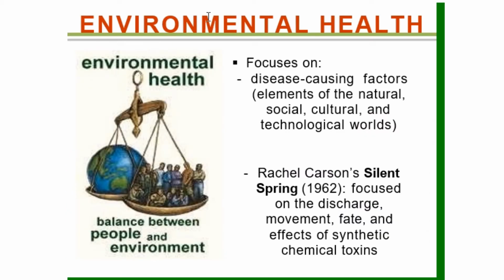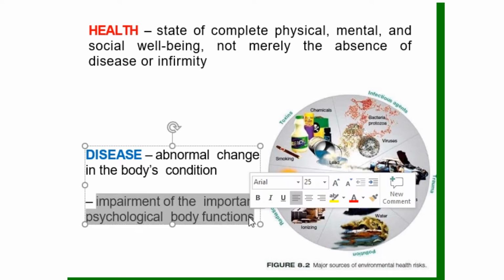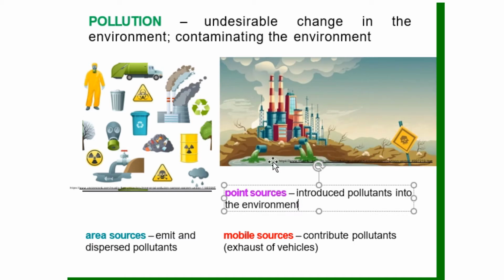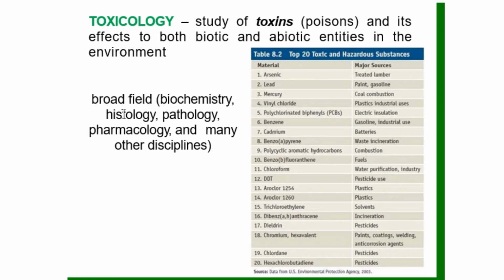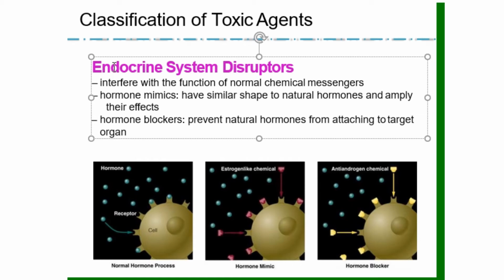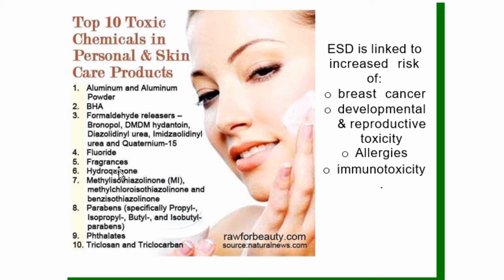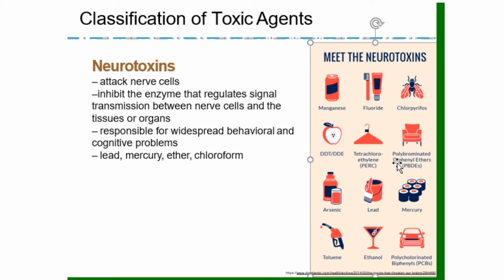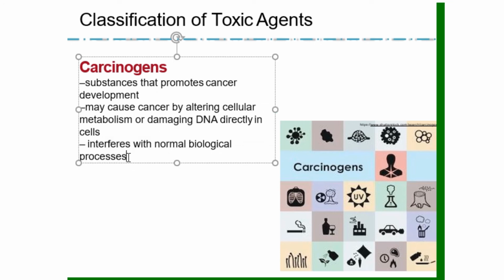Environmental Health and Toxicology Part 1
Let's discover what is environmental health and toxicology all about.